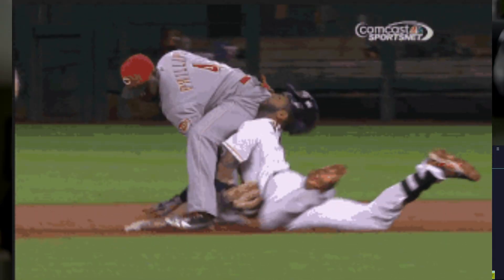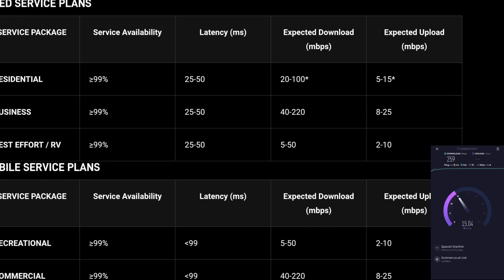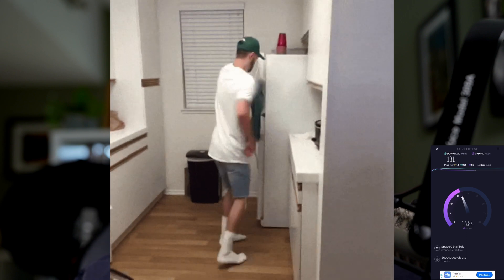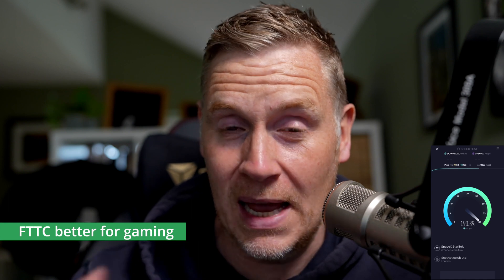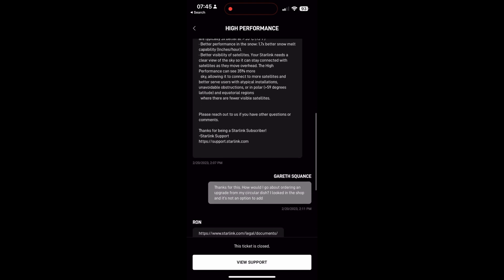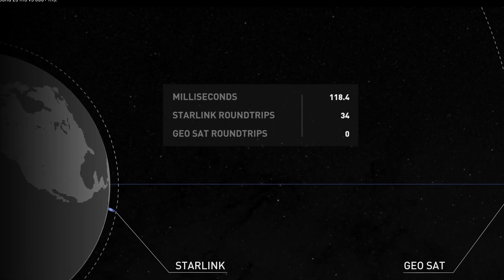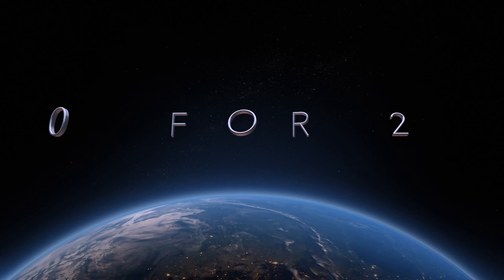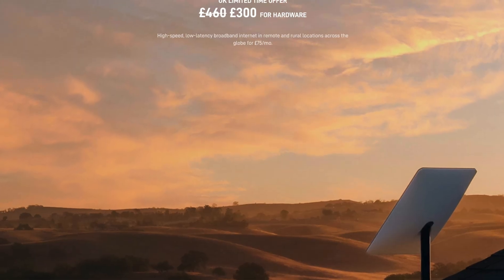STARLINK 2 YEARS IN!!! Worth it?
Looking for lightning-fast internet speeds? Check out my video on Starlink, the innovative satellite internet service from SpaceX. I cover everything you need to know about its performance, including its impressive speeds, low latency, and gaming capabilities (or not as the case may be). Plus, we'll compare it to traditional FTTC internet to see which one comes out on top. Don't miss out on this informative video!

2 year review, update on Starlink and how it performs.

Also, cover Voneus and how they have let us down with a FTTP installation. We were relying on them for 2 business lines. If you have them come knocking, don't get your hopes up until its actually installed. They may well leave you out.